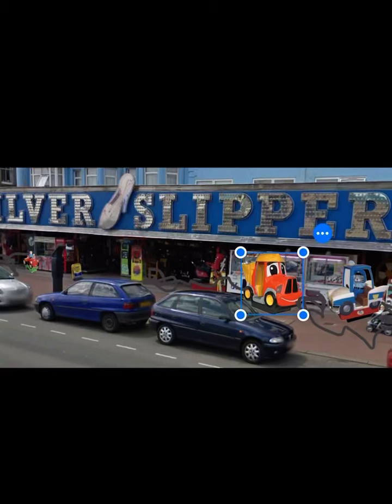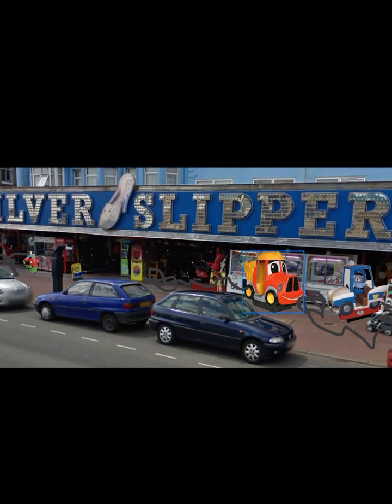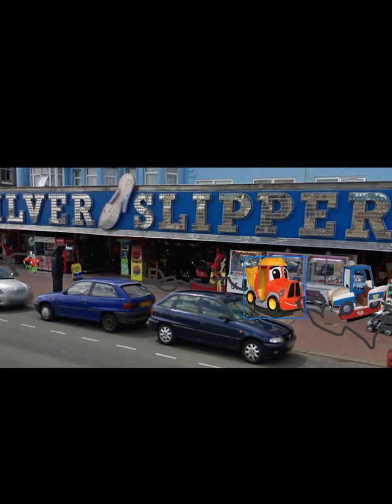rg Mitchell/Jolly Roger Mitch the dumper truck kiddie ride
Silver slipper Amusements Great Yarmouth in Google Maps